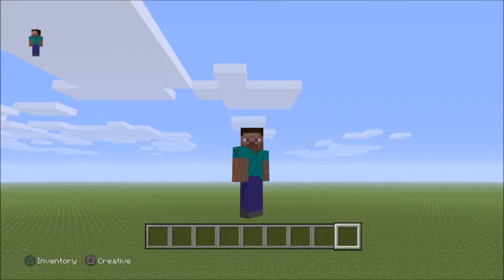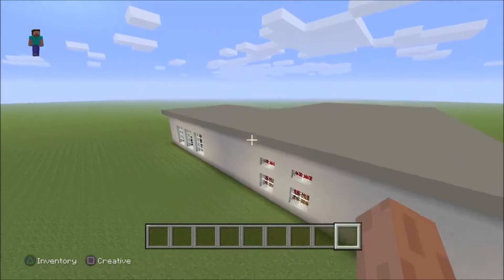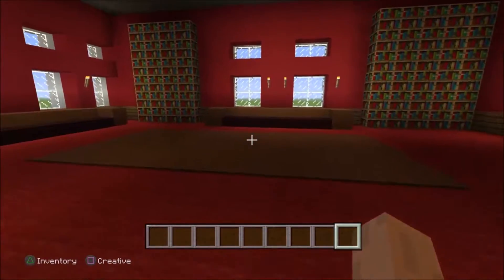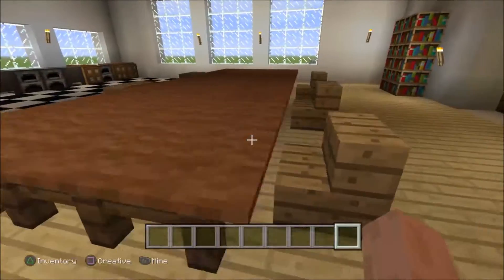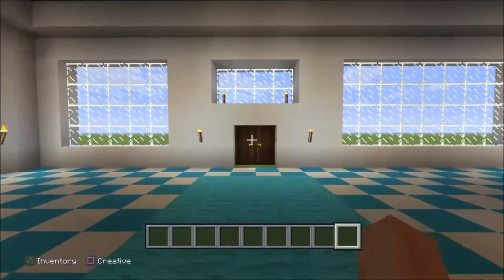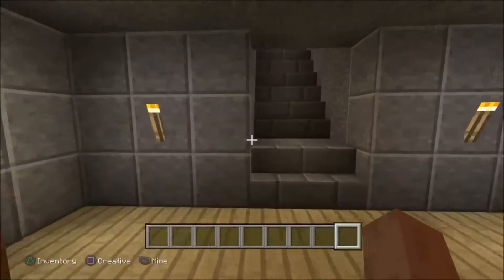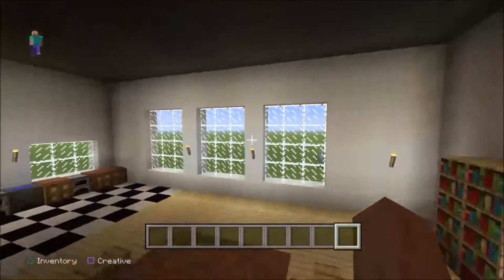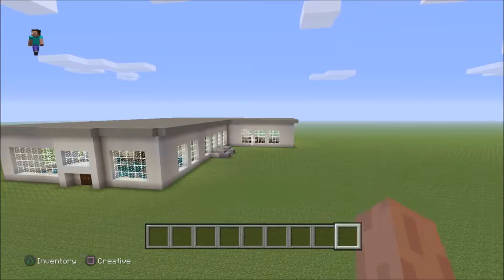Mincraft Victorian Modern Manor House Creative Build